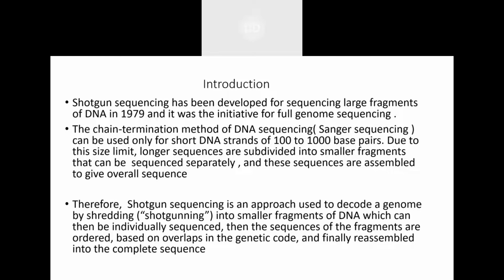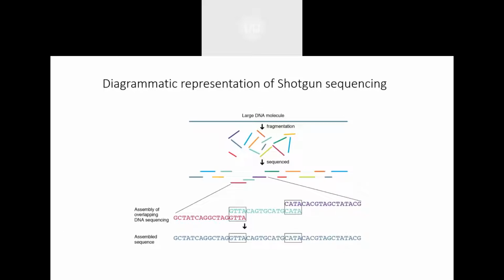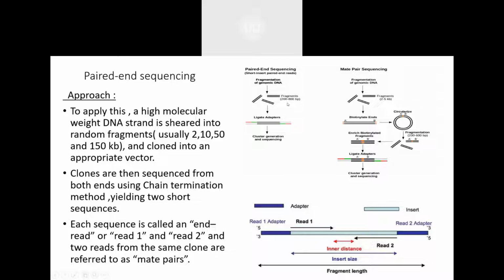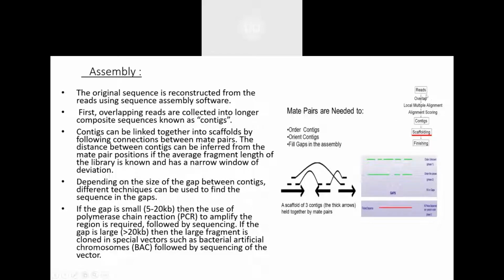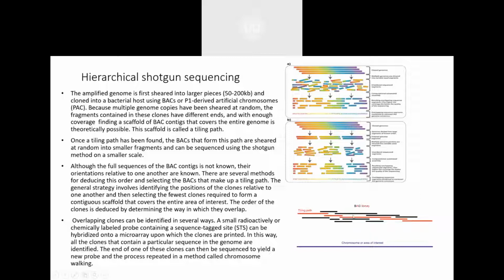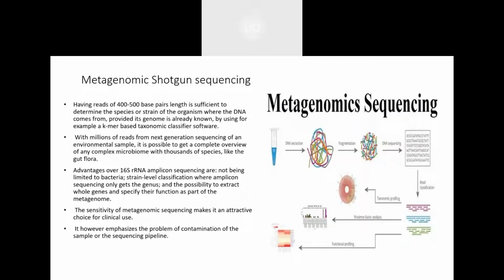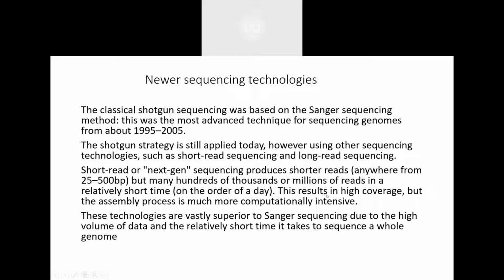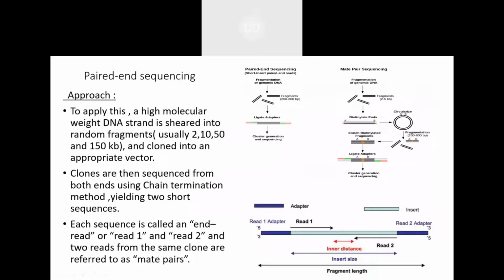Shotgun sequencing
Seminar: Shotgun Sequencing
Presenter: Ms. Doutrina Das
PhD Scholar, Surgical Oncology, IMS, BHU